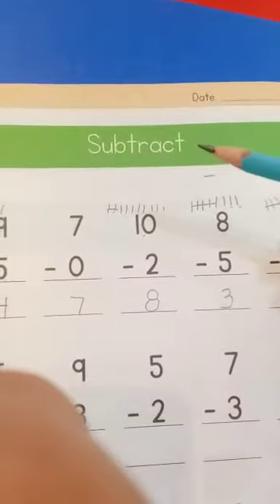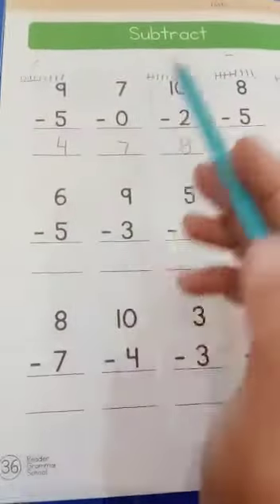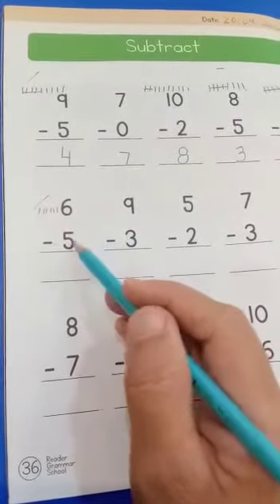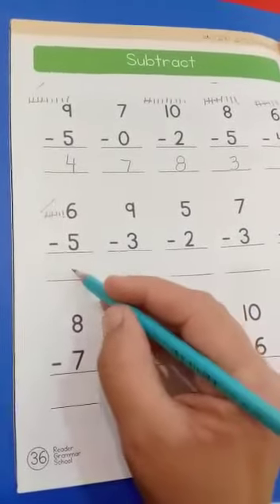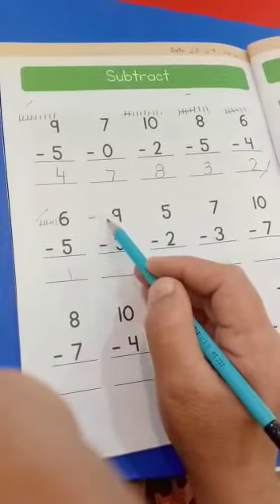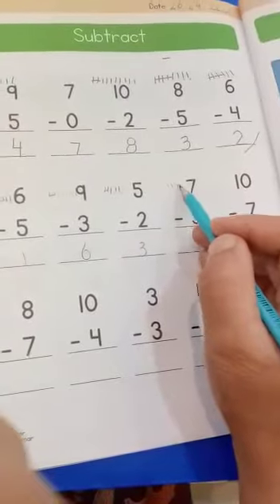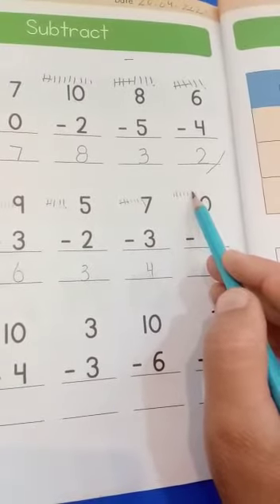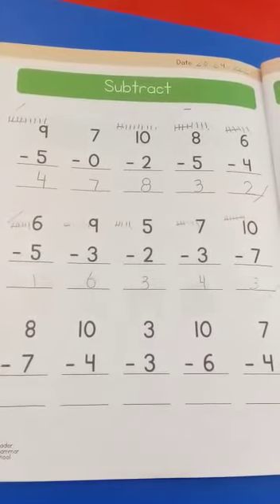Reception Class (Math) 20 April